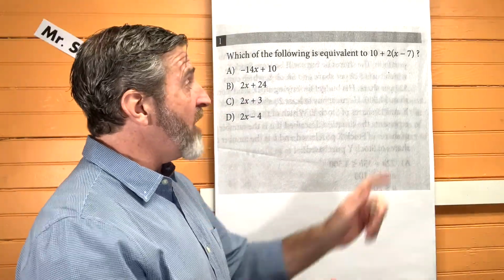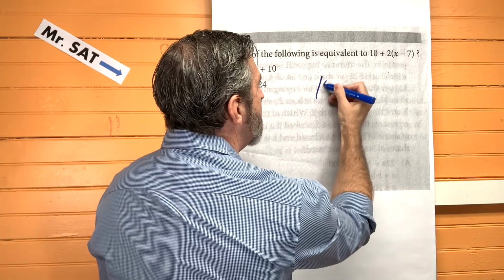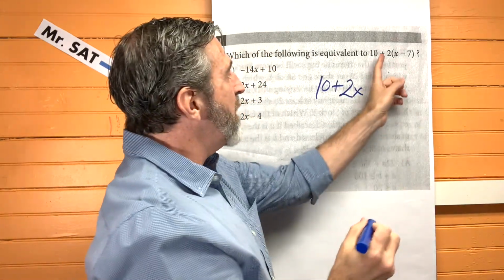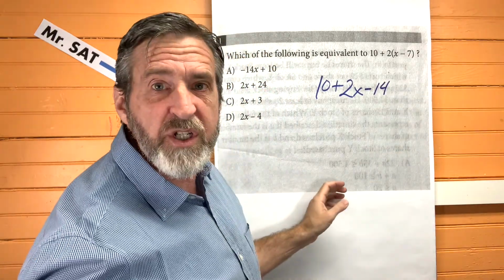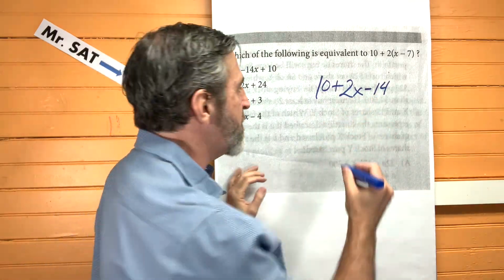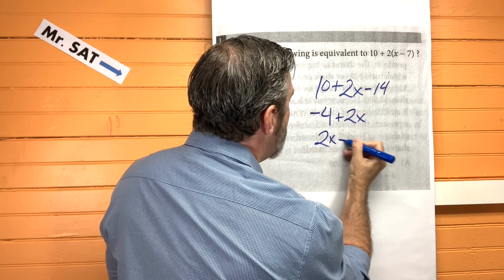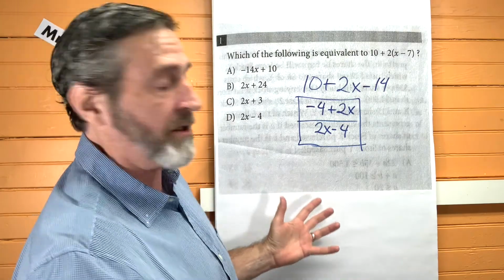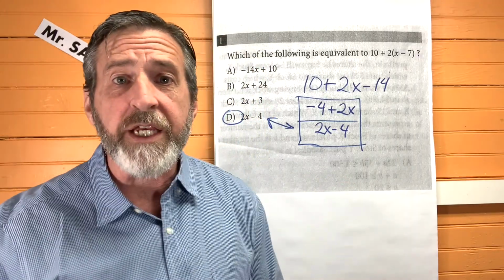Mr. SAT's 5-MINUTE LESSON #1: Test 1, Math 3, Q 1...Tips & Tricks to help you SMASH YOUR SAT!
Hi Everyone - Today I am starting to take you through an ENTIRE SAT Practice Test!  We'll go 1 Q at a time until we've done the entire test!